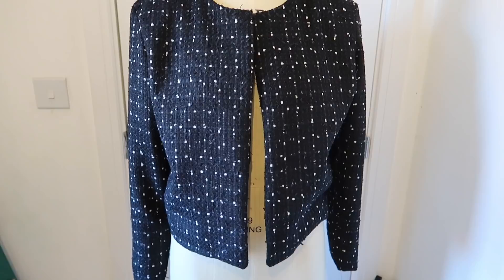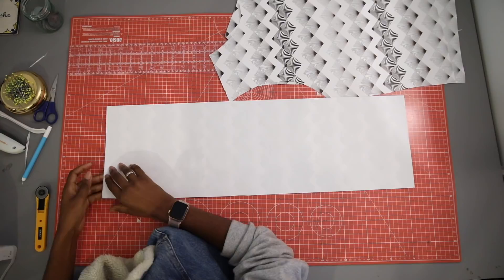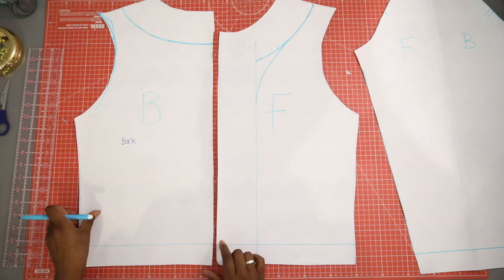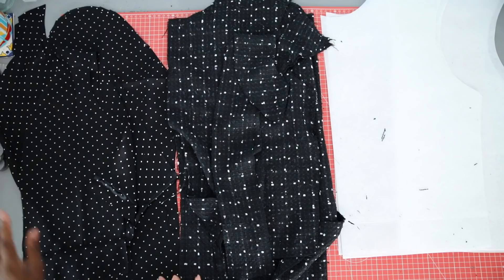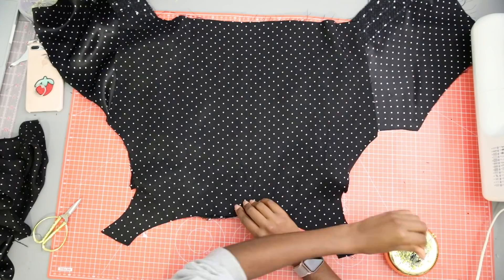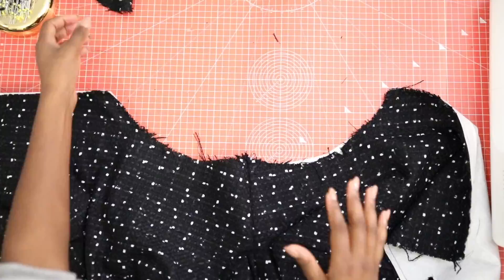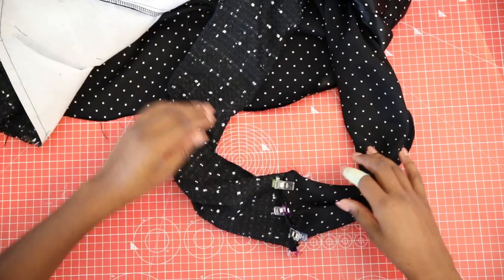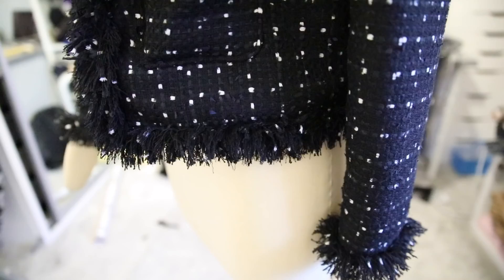DIY Chanel Style Jacket (Part 1- Jacket)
Finally as promised, a jacket tutorial to get your SECRET CHANEL PROJECTS started. Watch out for part 2 where I show you how to create Chanel style trim and Patch Pockets.